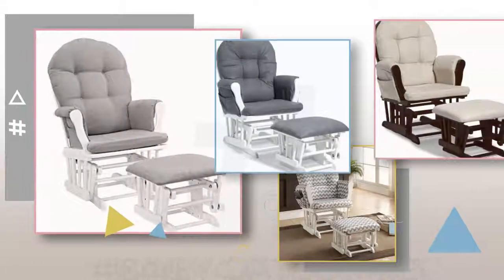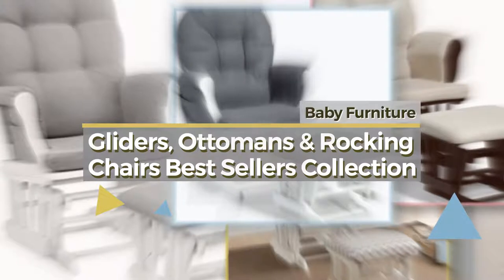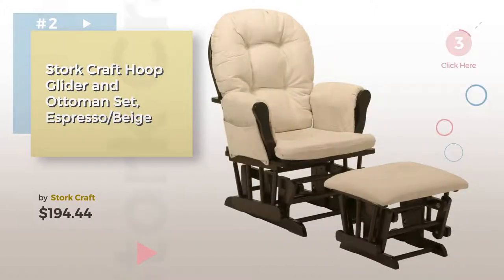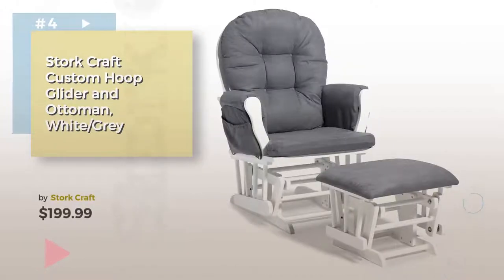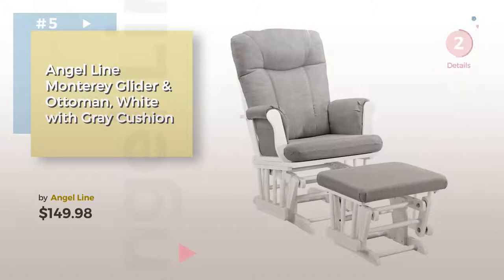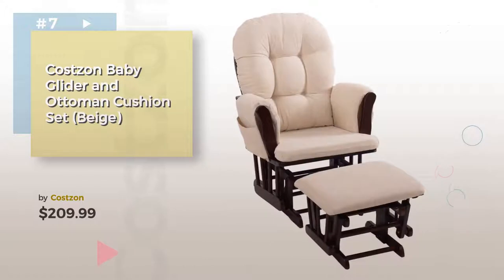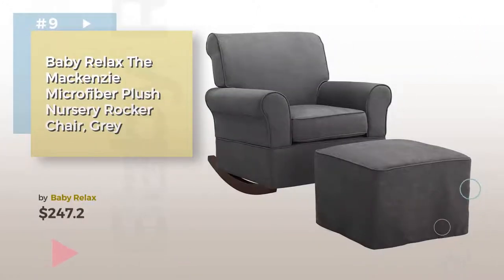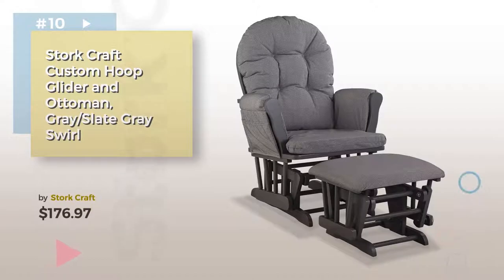Gliders, Ottomans & Rocking Chairs Best Sellers Collection // Baby Furniture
+ Gliders, Ottomans & Rocking Chairs Best Sellers Collection

Windsor Glider and Ottoman, White with Gray Cushion by Angel Line

Stork Craft Hoop Glider and Ottoman Set, Espresso/Beige by Stork Craft

Naomi Home Brisbane Glider & Ottoman Set with Cushion in Gray Chevron and Finish in White by Naomi Home

Stork Craft Custom Hoop Glider and Ottoman, White/Grey by Stork Craft

Angel Line Monterey Glider & Ottoman, White with Gray Cushion by Angel Line

Coaster Knitted Pillow Style Bone Leatherette Swivel Glider Rocking Chair w/Ottoman by Coaster Home Furnishings

Costzon Baby Glider and Ottoman Cushion Set (Beige) by Costzon